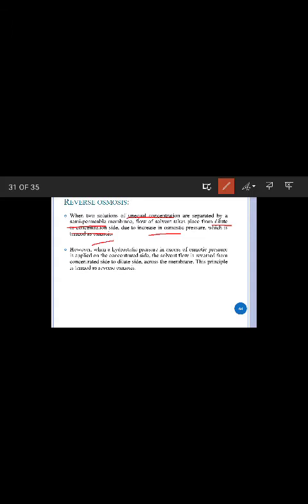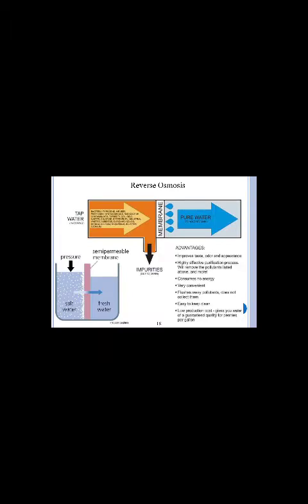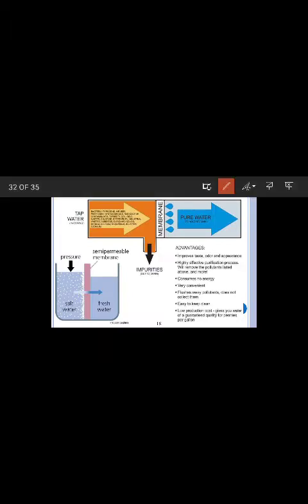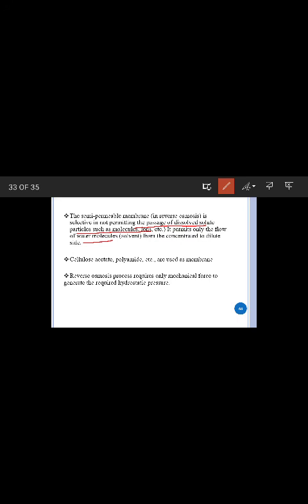Water Technology Part-3